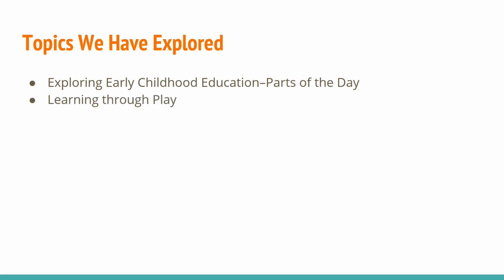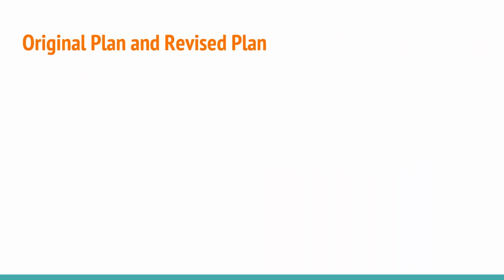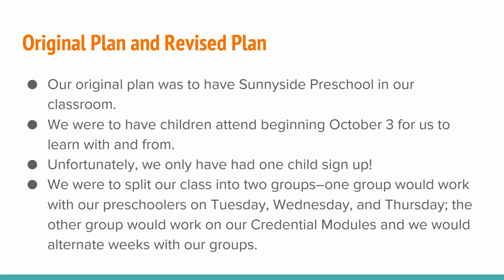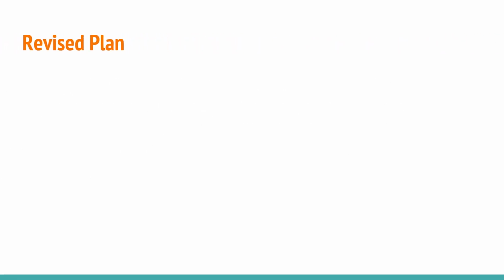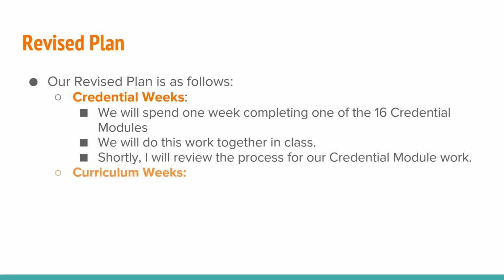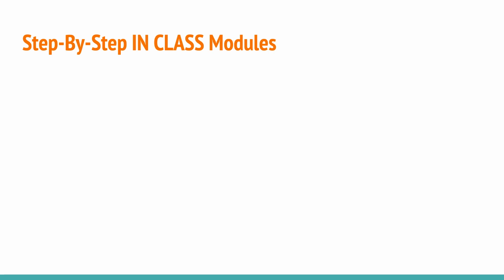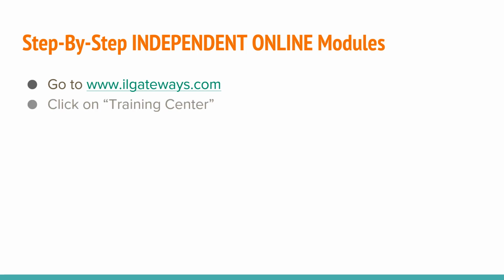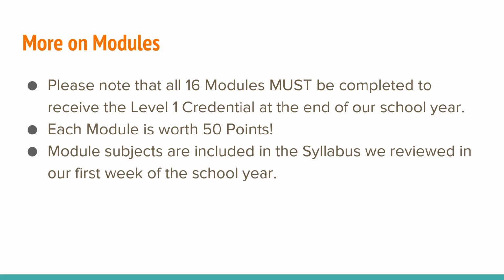Syllabus Update 9-19-22